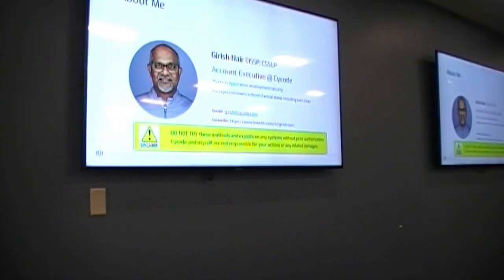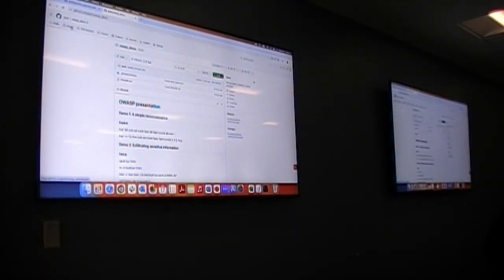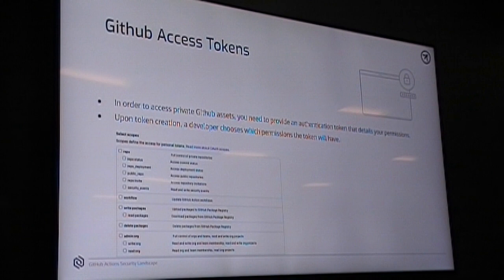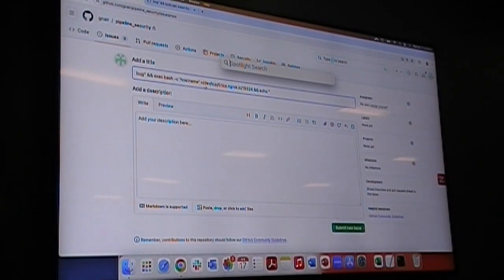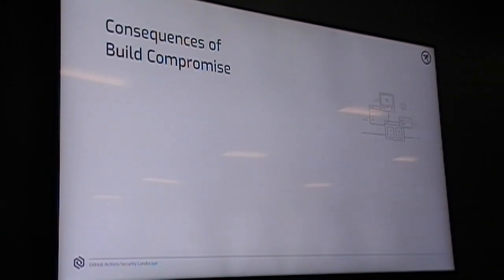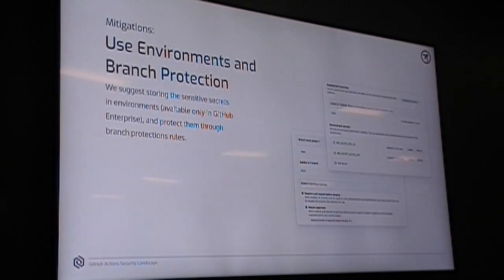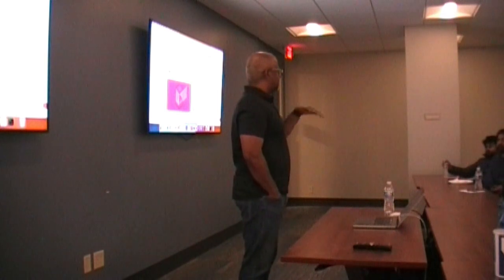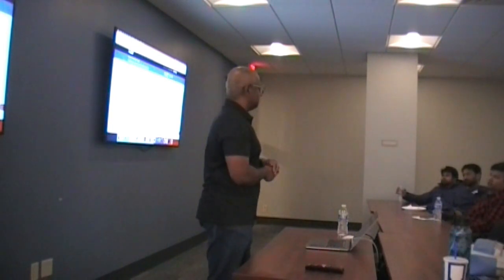Girish Nair: Github Actions Security Landscape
Traditional application security programs have always focused on code security in the DevOps pipeline. However, security of the pipeline is equally important as observed in some recent high-profile breaches. Join us at the next OWASP meeting to learn about the importance of pipeline security through an example of GitHub Actions and how bad actors might exploit them.

Girish Nair is an Account Executive at Cycode, where he manages enterprise customers in North Central states including the Twin Cities. He has a bachelor’s degree in electrical engineering, a master’s in computer science and another master’s in business administration. He started his career as a software engineer working for telcos like ATT, Nortel, and Siemens. He became a practitioner of cybersecurity before switching over to the vendor side. He has since worked with various application security vendors and is very familiar with the challenges and opportunities in bridging the gap between application development and security. He has also earned the CISSP and CSSLP certifications from ISC2.